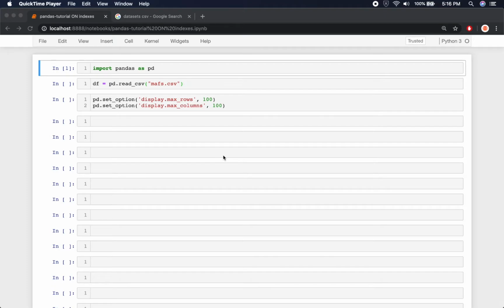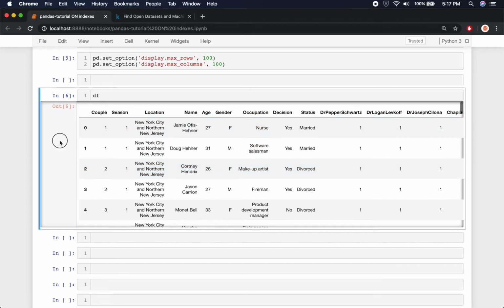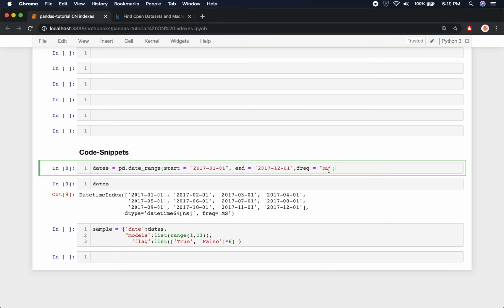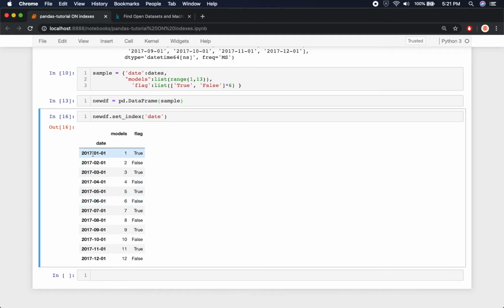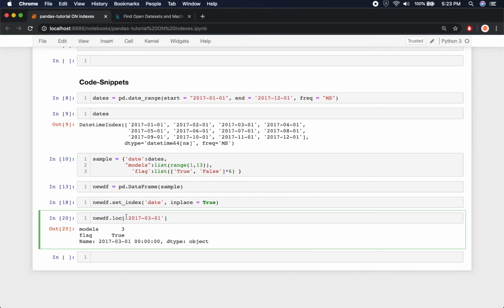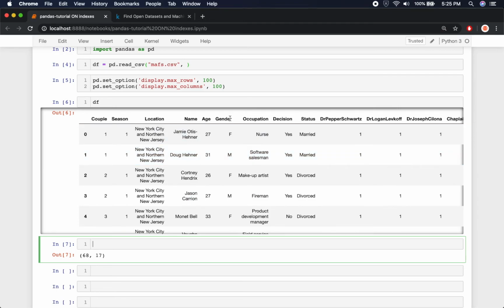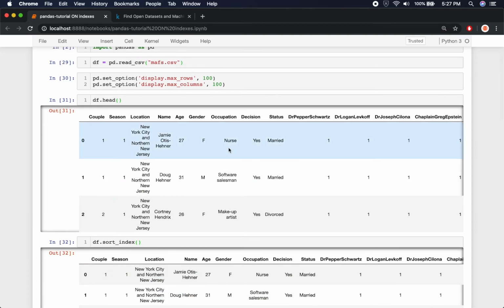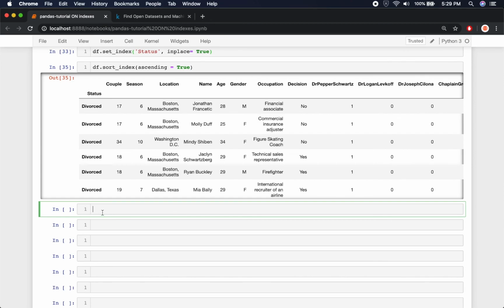Pandas Series: Part(3): Using Indexes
Hi and Welcome to the Channel!

About me:
I am a professional Machine Learning Engineer with a perpetual inclination for technology. Graduated from IIT Patna in 2016.